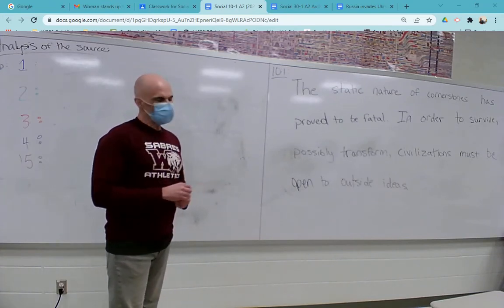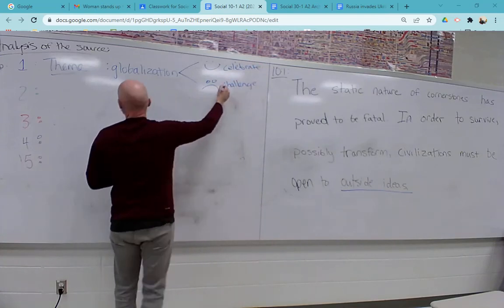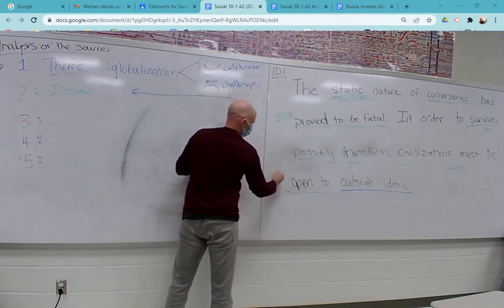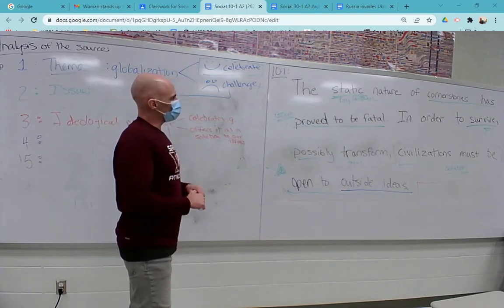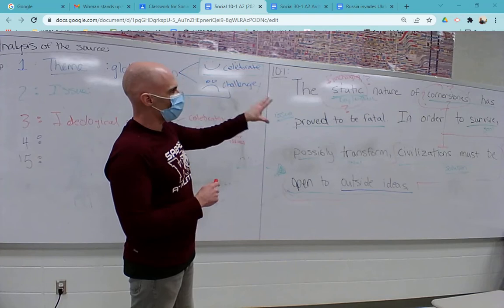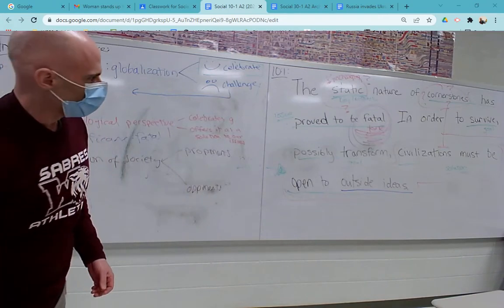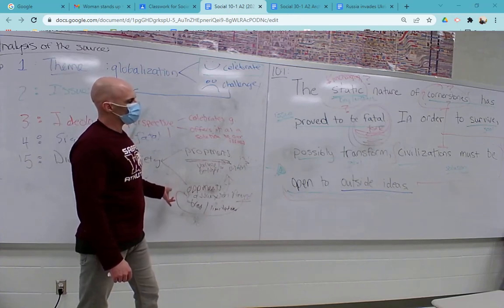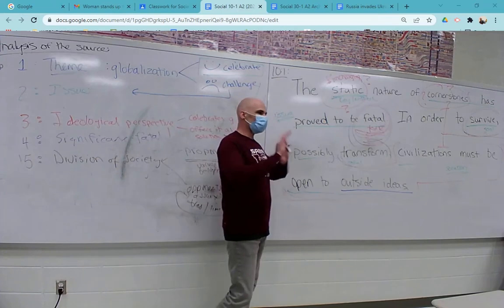Social 10-1 Analysis of Source for 2022 A2.1